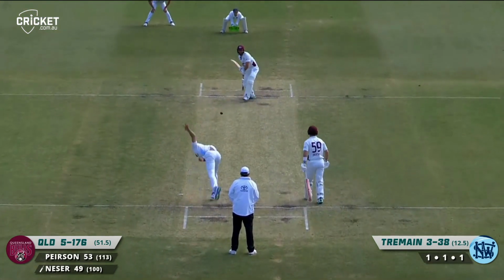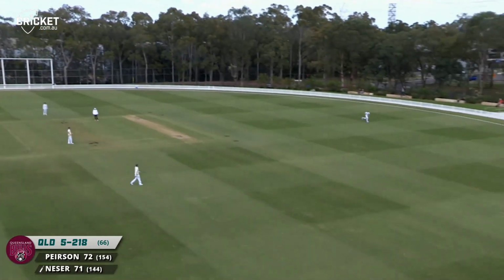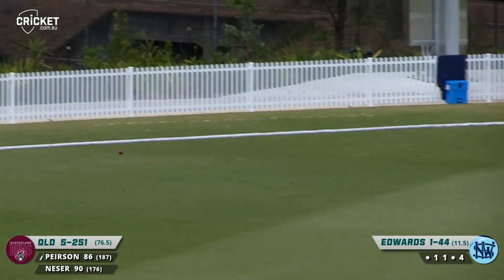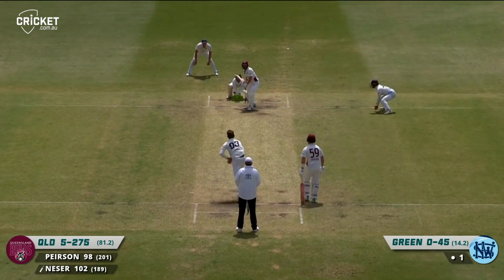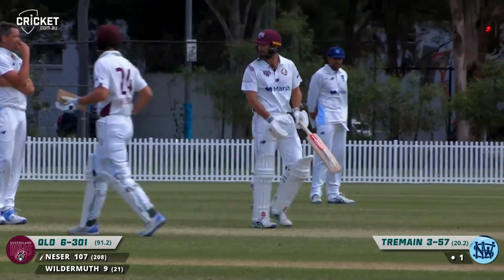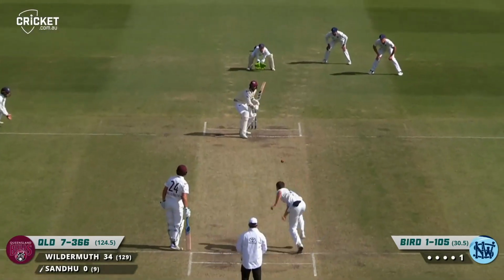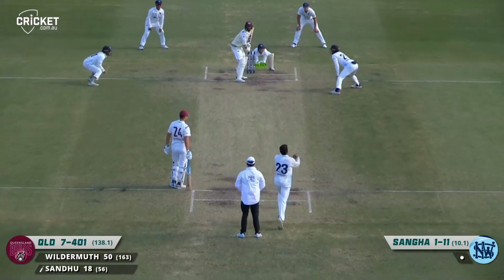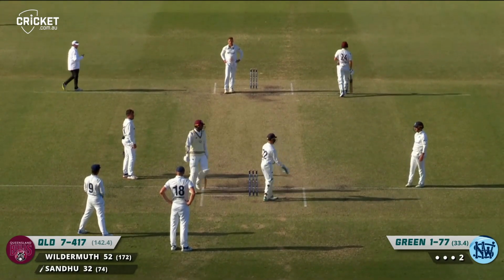New South Wales v Queensland | Sheffield Shield 2023-24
Final day action from Cricket Central in Silverwater with Queensland starting from a precarious position as NSW hunt a drought-breaking Sheffield Shield win